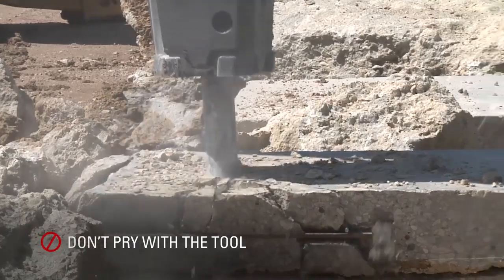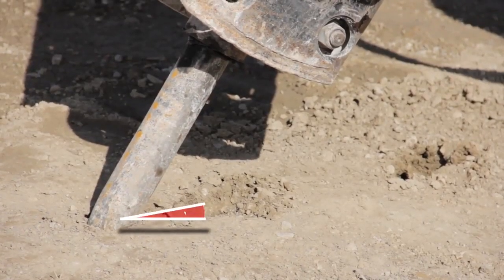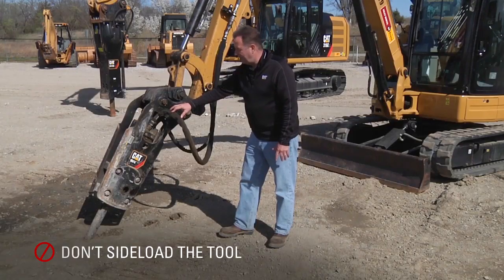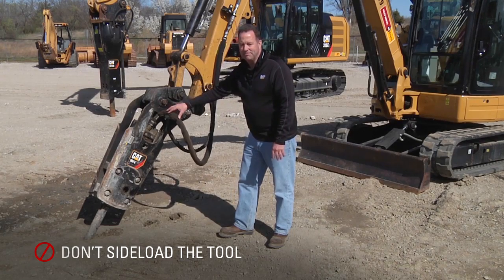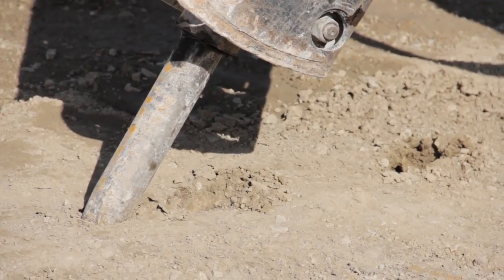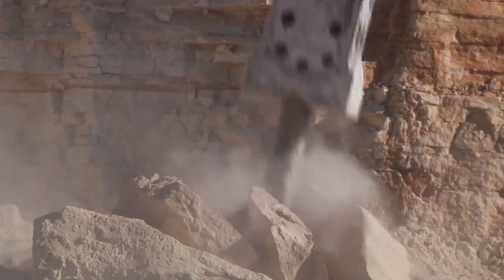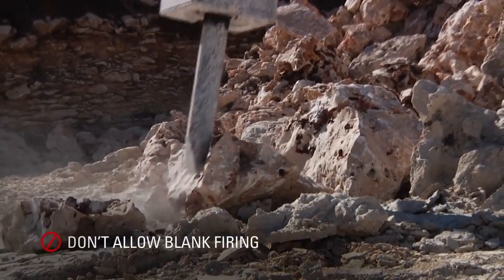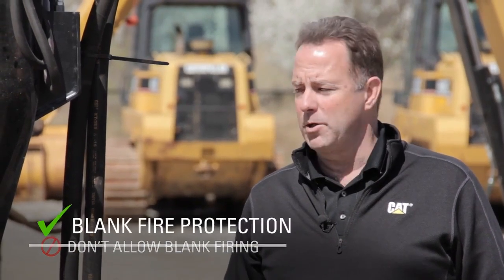Cat® Hammers | Bad Operating Techniques, Costly Repairs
Our hammer experts weigh in on the top four mistakes by hammer operators that you want to avoid.